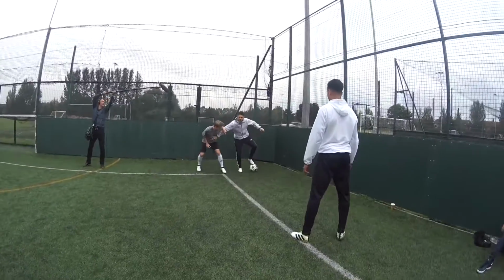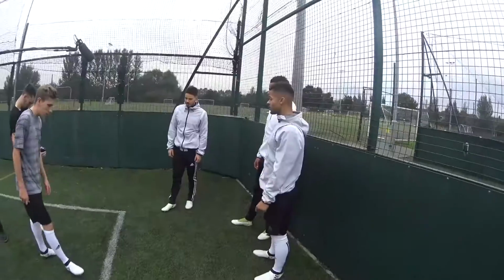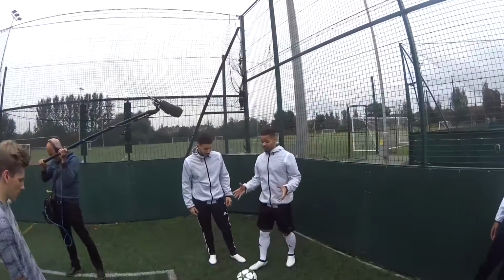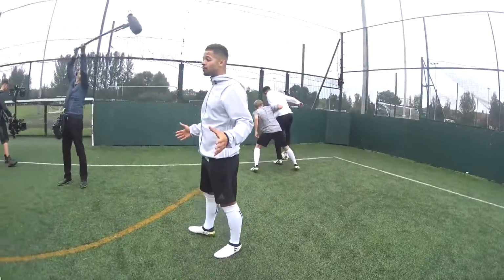FUNNY DELE ALLI AMAZING BOTTLE FLIP PENALTY NEW 2019! P1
Football New Funny Fails Football 2019
When Players Celebrated Before Scoring Goals